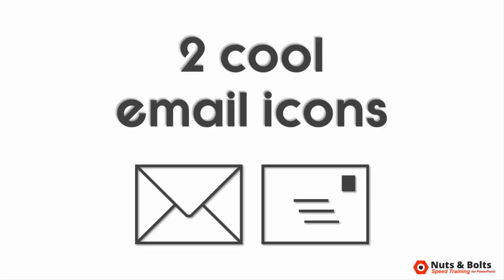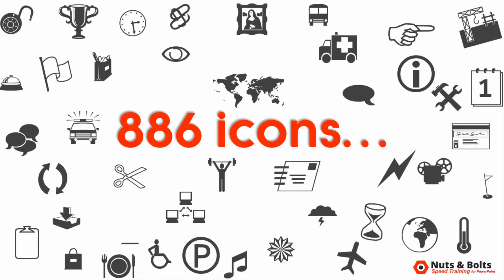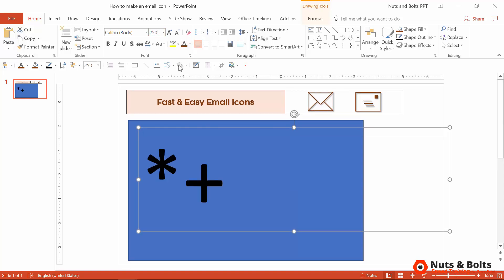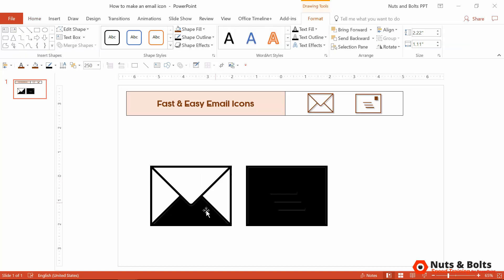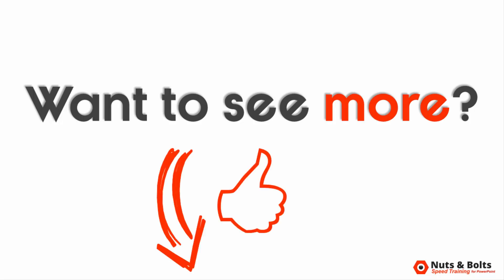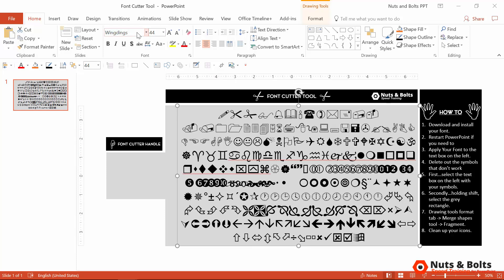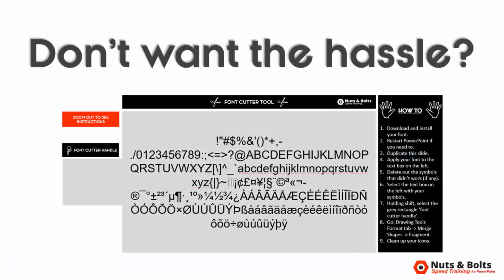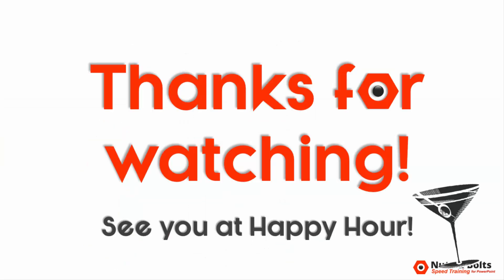Free Email icons you DON'T need to buy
Check out how to get these free email icons that are already on your computer for your ppt slides (no attribution required either).

So it turns out there are a BUNCH of free PowerPoint icons hidden on your computer, that you can quickly cut out using a clever little PowerPoint trick that not a lot of people know about.

In this PowerPoint tutorial, I’ll show you this PowerPoint trick by quickly cutting out (it takes less than a minute) two email icons that if you didn’t know any better, you might accidentally purchase online.

And the cool thing is, these email icons are just two of the 886 icons just like them, currently hidden on your computer. And you can use this same little PowerPoint trick to turn them all into PowerPoint vector graphics to use anyway you like in your slides and other creative projects.

On top of that, at the end of this tutorial I’ll show you how to set up a cool little tool that will allow you to leverage an almost unlimited number of free icons stashed away on the web. It’s what I like to call an Icon Font Cutter tool that once you have it set up, allows you to download icon fonts from around the web and quickly turn them into PowerPoint vector graphics using this little PowerPoint technique.

If you don’t want to set up a font cutter tool yourself, you can also grab mine using the link below including the 886 Wingding and Webding icons that I already cut out for myself.

Once you turn these email icon fonts (or whatever other icon font you are using) into vector graphics, you can then format them to match whatever client project, pitch or other creative project you a pulling off in PowerPoint.

This is the fastest way I know of to snag a ton of free resources for your slides and almost NO ONE knows about this…go figure.